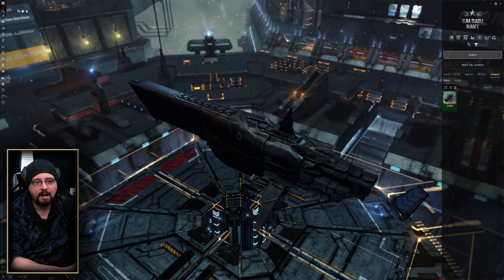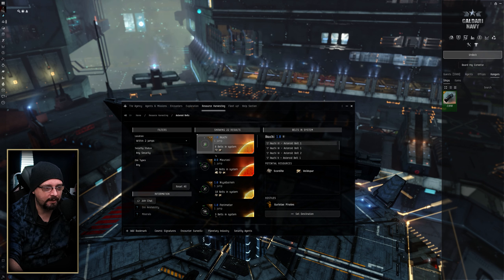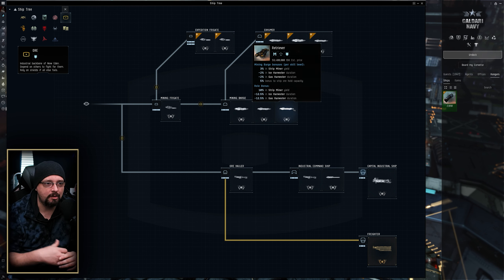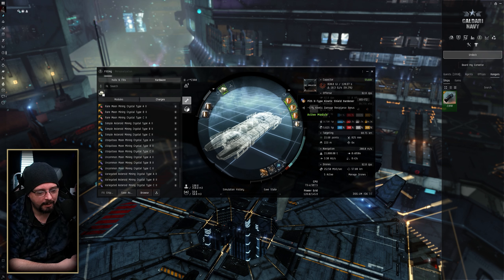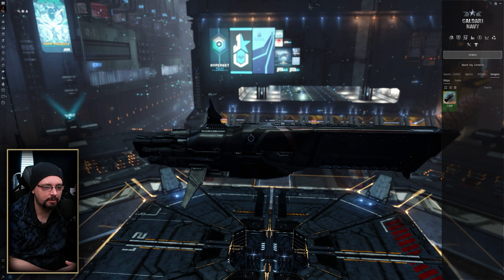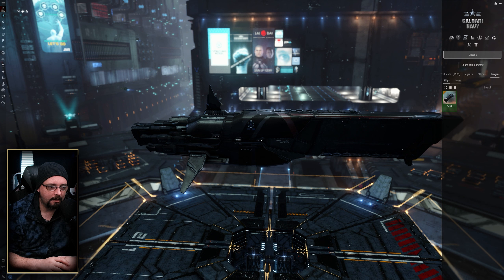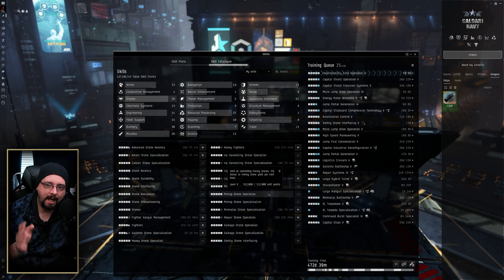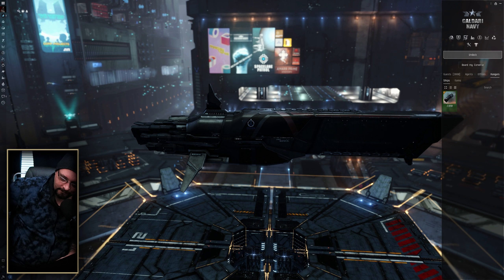Maximize Your Mining: Actionable Tips for Solo Players!